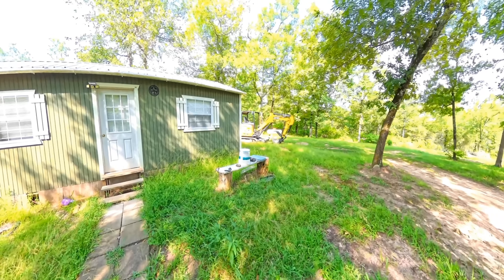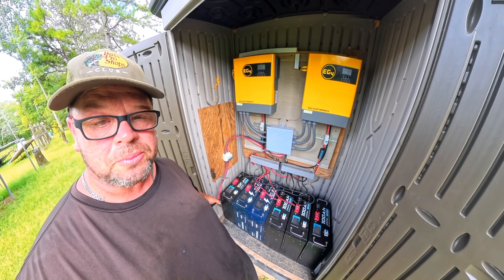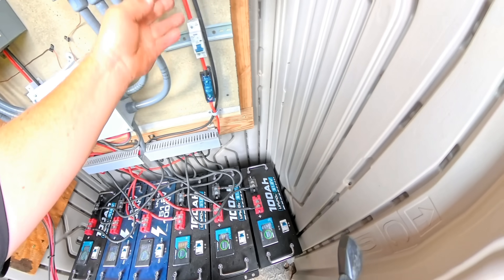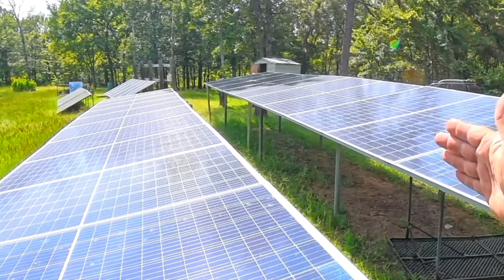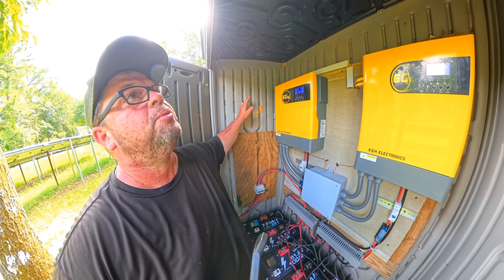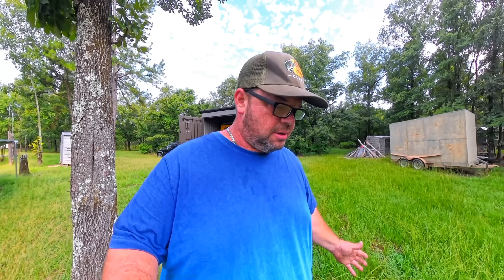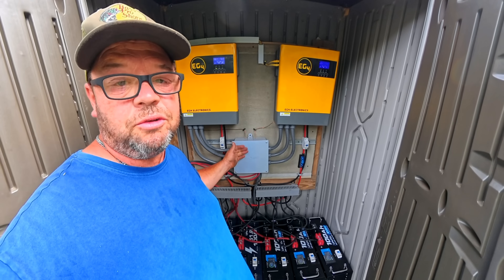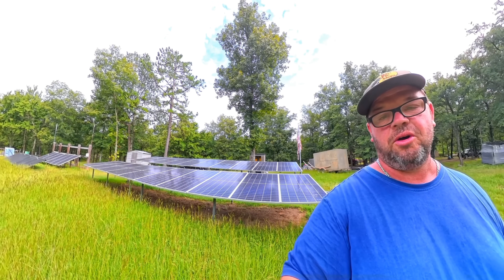Powering My House 24/7 With BATTERIES!!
Here Are The Links To Build This System
Vatrer 48 Volt Server Rack Batteries
Here Are The Links Supplied To Me By Vatrer Shopify Store

Eg4 3000 Watt Inverter/Charger EG4 3kW Off-Grid Inverter | 3000EHV-48 | 3000W Output | 5000W PV Input | 500 VOC Input
Here Are 380 Watt Solar Panels The $55 Dollar Panels Sold Out .
Buss Bars 600A 12 Stud Busbars | Red & Black Kit
T class Fuse
Solar PV Wire
Battery Cable Wire
Battery Lugs
Hammer Lug Crimper
PV Wire Breaker